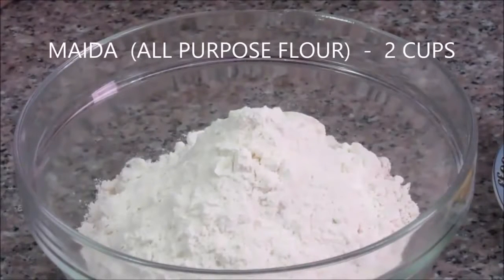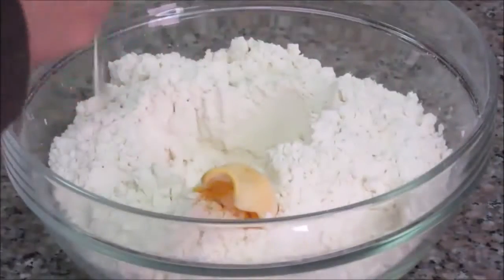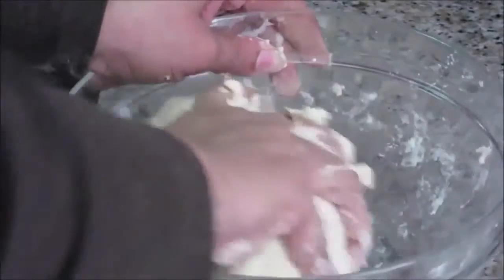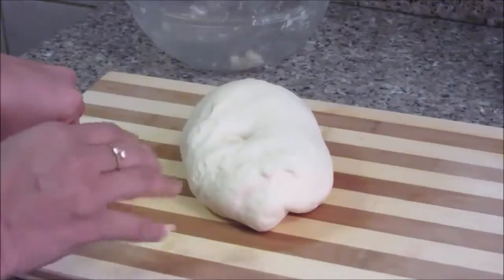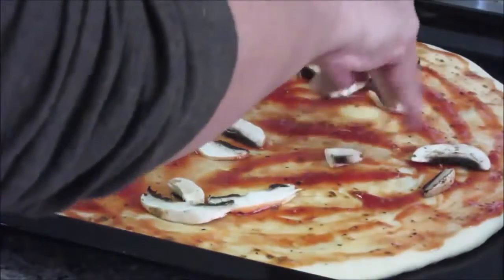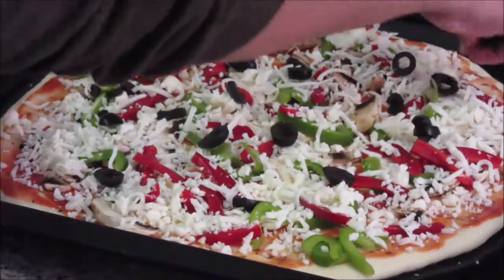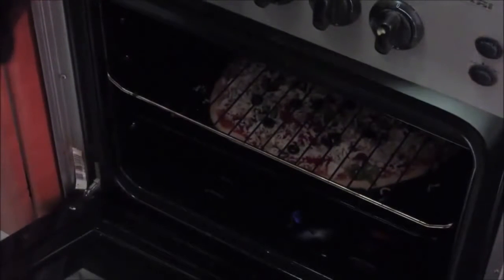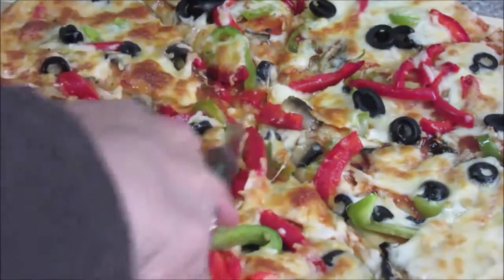Food Receipe (Pizza)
Created by :Rufina